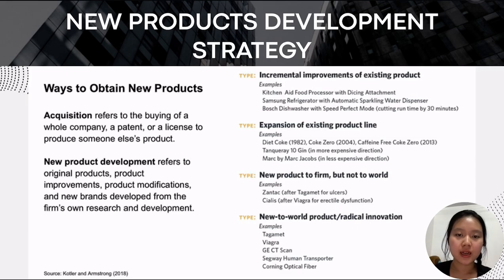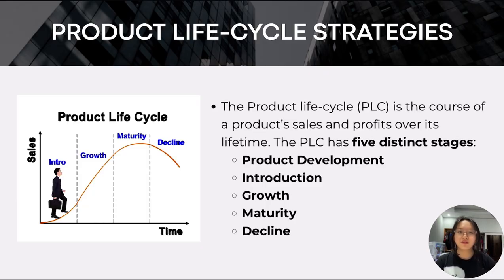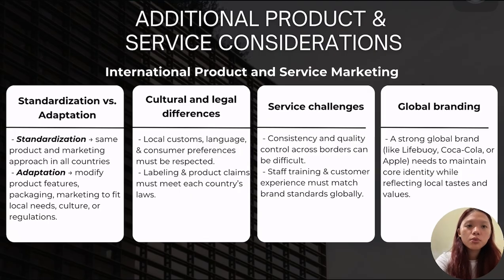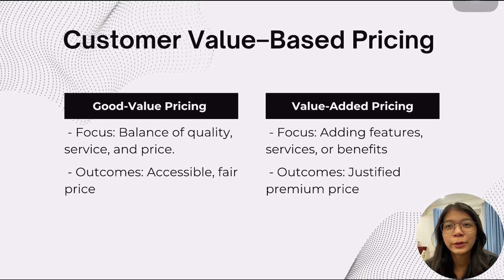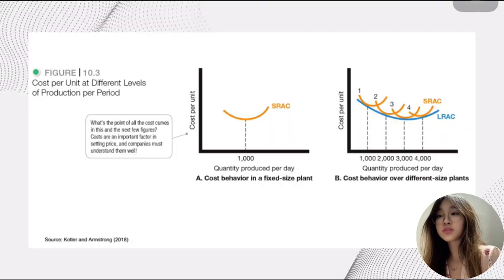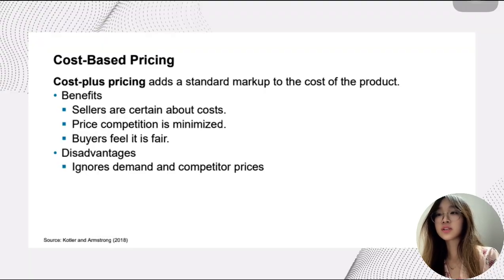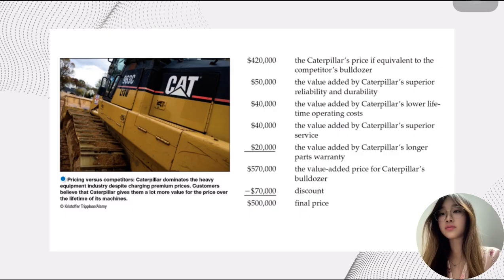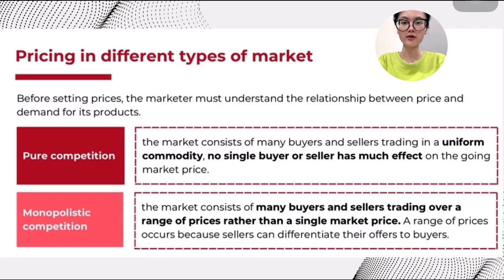ngày 15 tháng 11, 2025